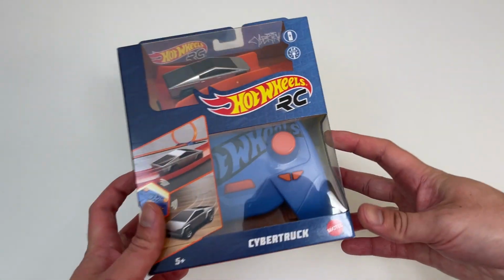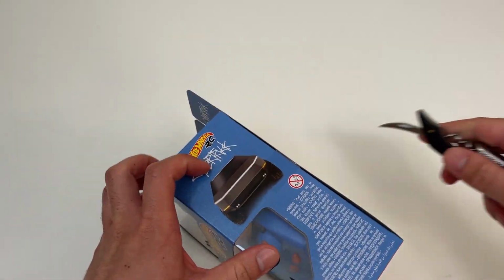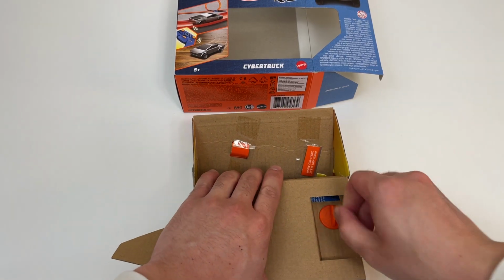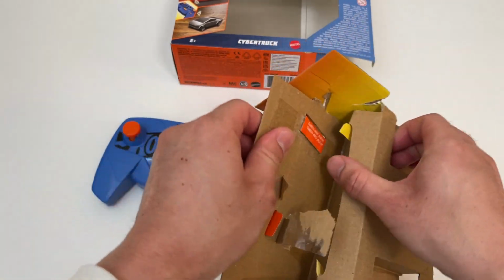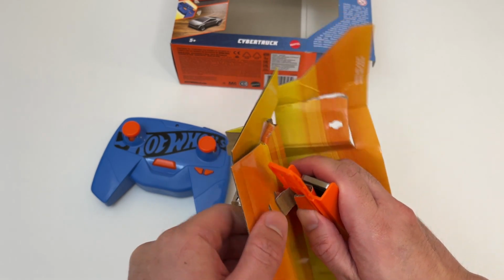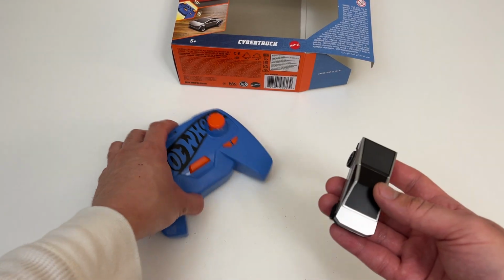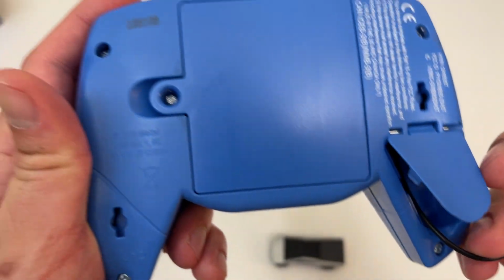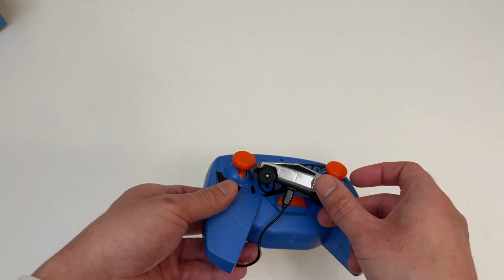Hot Wheels R/C Tesla Cybertruck Unboxing!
Unboxing the Hot Wheels R/C Tesla Cybertruck - 1:64 Scale Vehicle. Enjoy!

Link to purchase this item

MY SETUP
Standing Desk
Standing Desk Mat